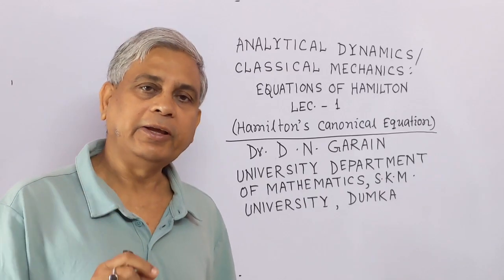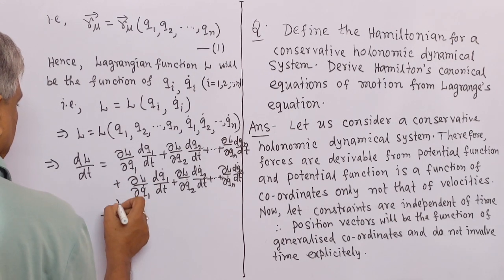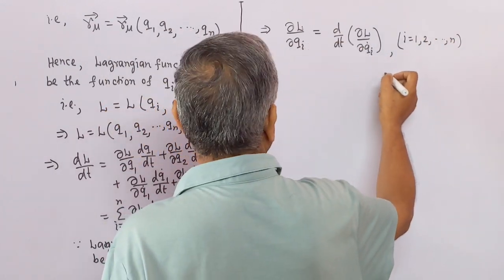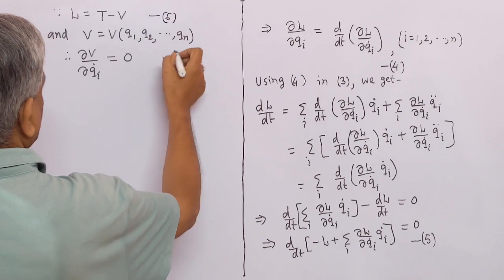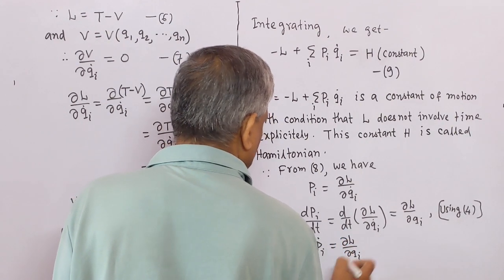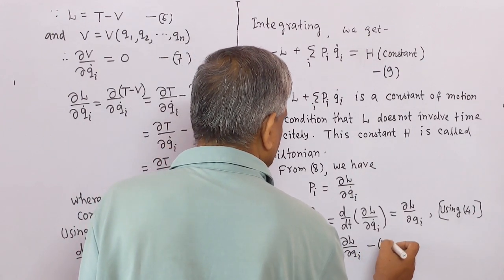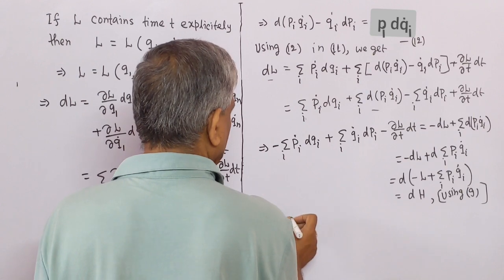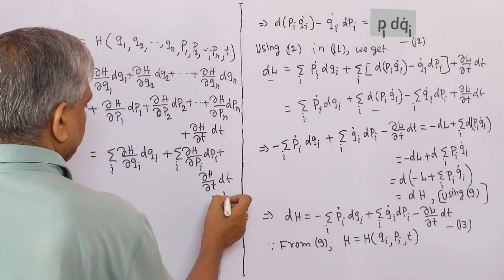Equations of Hamilton, Lec.- 1(Hamilton's Canonical Equation)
The Hamilton's canonical equation has been derived in a nice way.